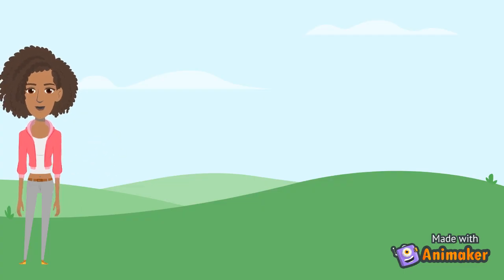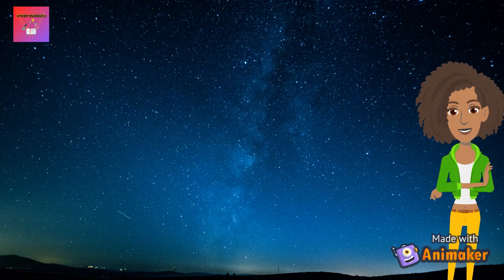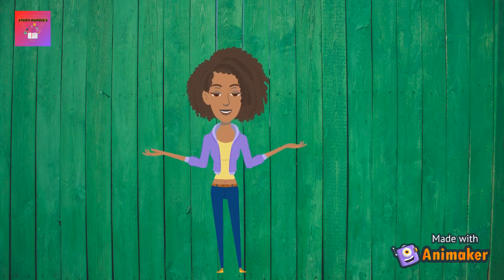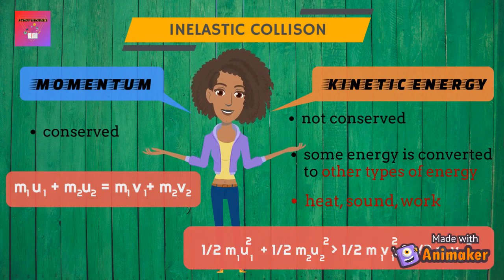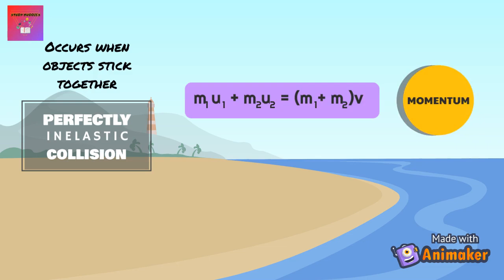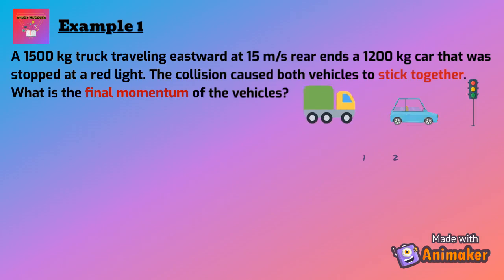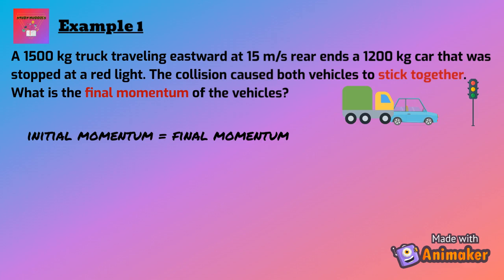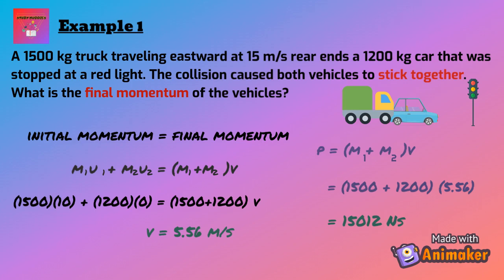LINEAR MOMENTUM PART 2: CONSERVATION OF LINEAR MOMENTUM | PHYSICS | FOUNDATION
- elastic collision
- inelastic collision

Chapter Points :
0:31 - intro
1:28 - elastic collision
2:32 - inelastic collision
3:49 - perfectly inelastic collision
5:27 - sample question